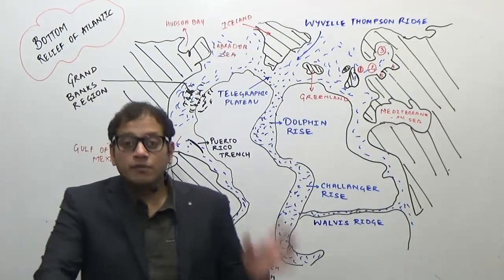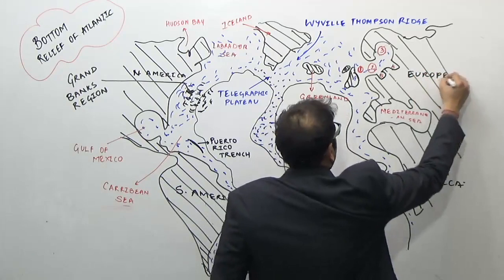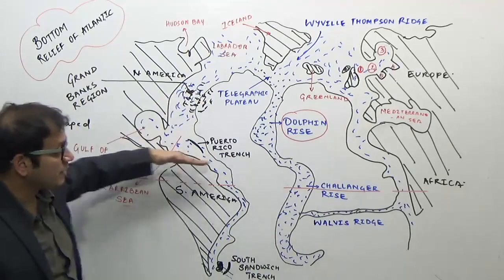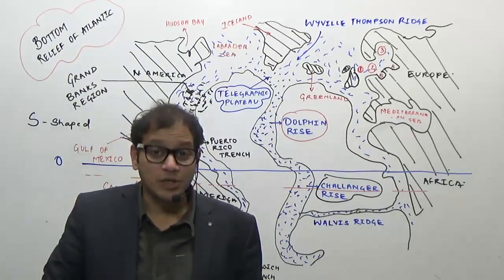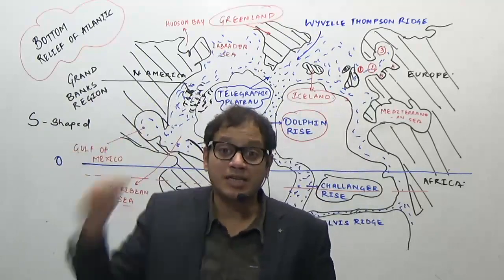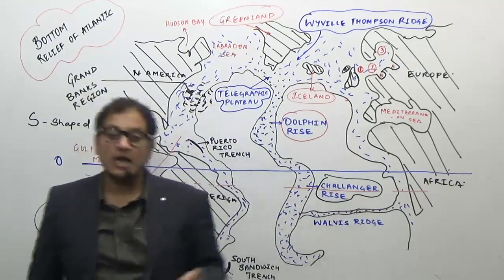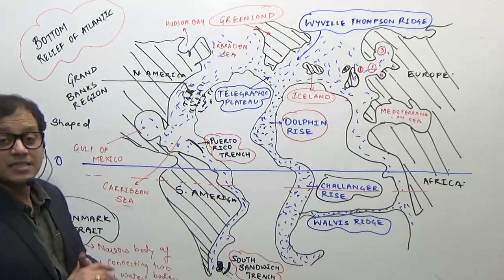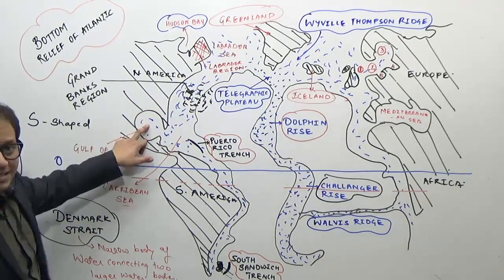Bottom Relief of the Atlantic Ocean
Describes about the bottom relief of the Atlantic Ocean